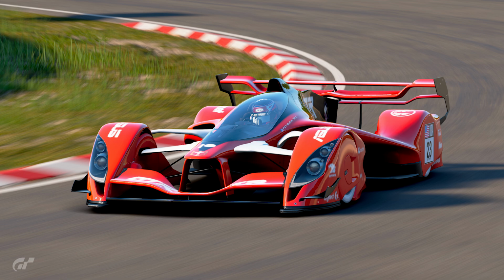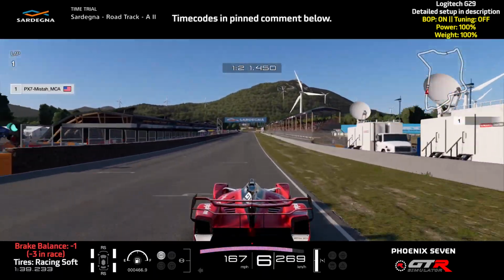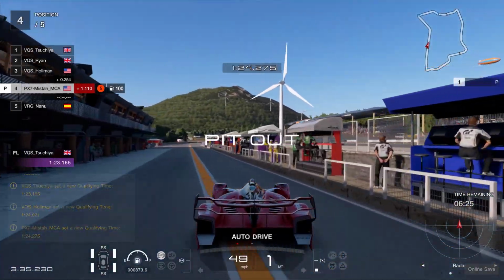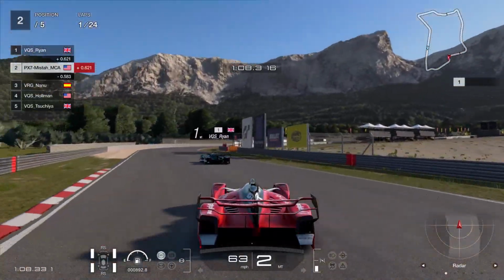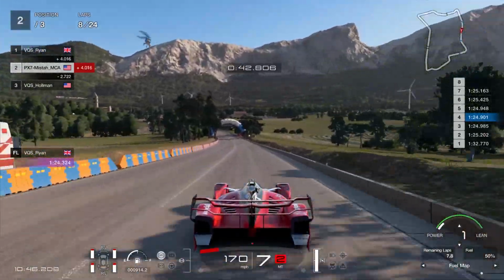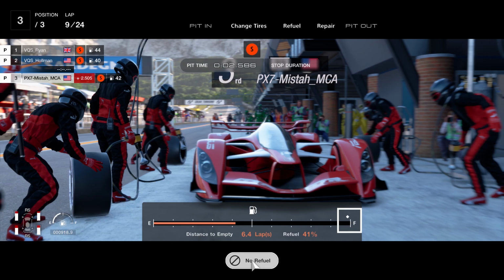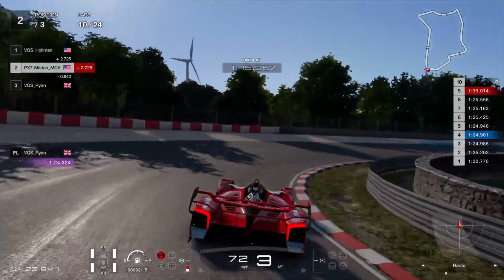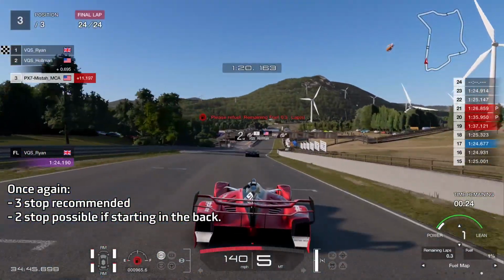Gran Turismo Sport - Nations Cup Guide (2020 Season Round 30): Red Bull x2019 Competition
This is a guide for Round 30 of the Nations Cup: 2020 Season. A time of 1:23.344 was achieved, and was done on a Logitech G29. All assists are off, except for ABS, which was set to Default.

Settings:
Sardegna Road Track A II

Red Bull x2019 Competition
BOP: ON

Tuning OFF
Force Feedback Max Torque: 2
Force Feedback Sensitivity: 2
Controller Sensitivity: 2 (for racing kart)
Assists:
Traction Control: 0
ABS: Default